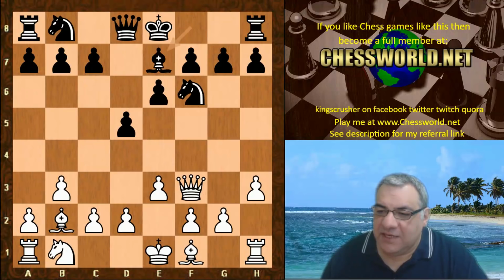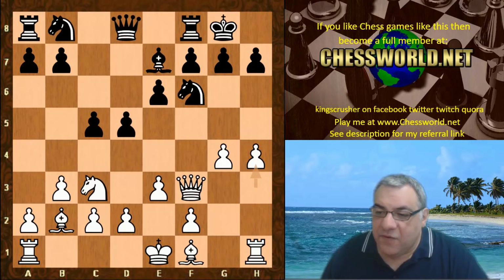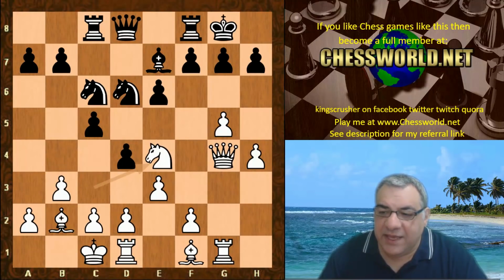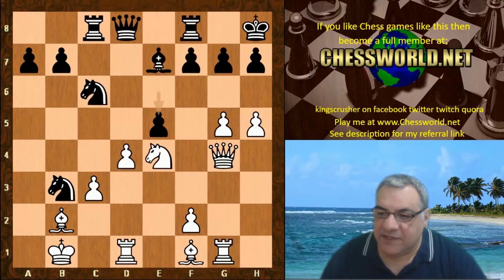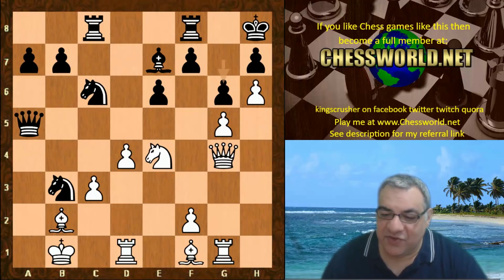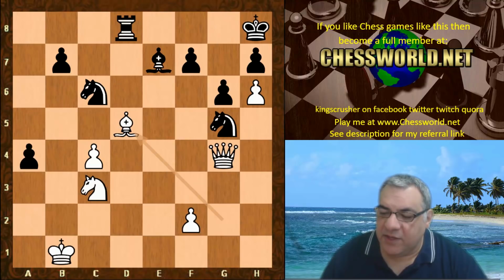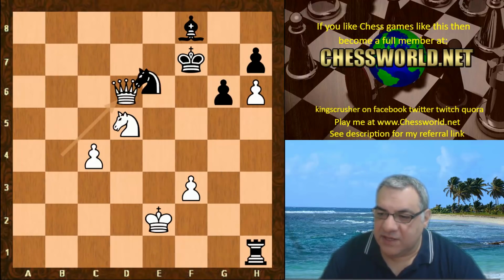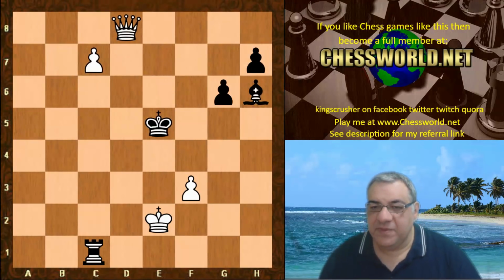Nice tactical victory! | Leela reacts beautifully in opposite side castling scenario vs Stockfish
FIDE CM Kingscrusher goes over amazing games of Chess every day, with a focus recently on games of Neural Networks which are opening up new concepts for how chess could be played more effectively.